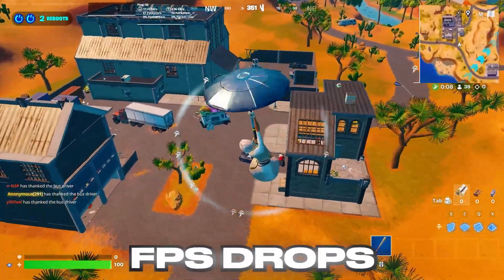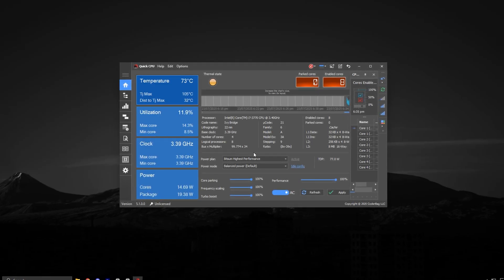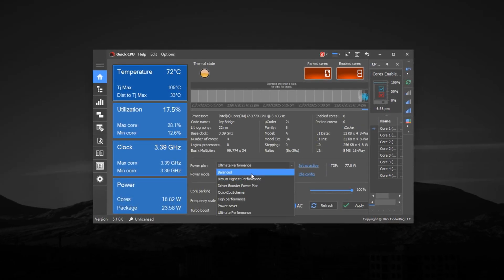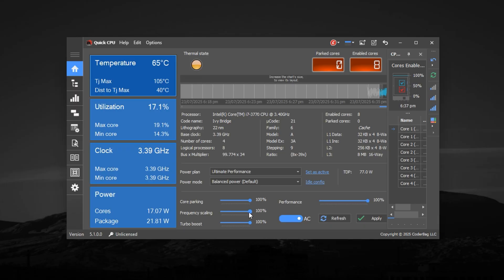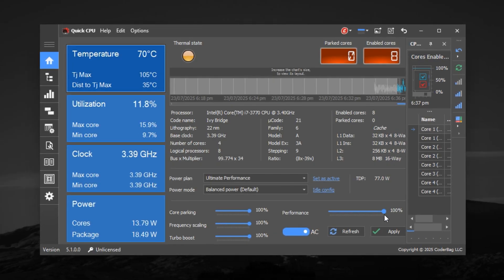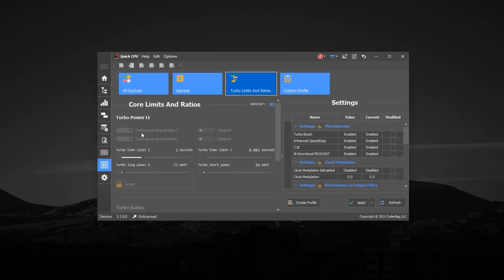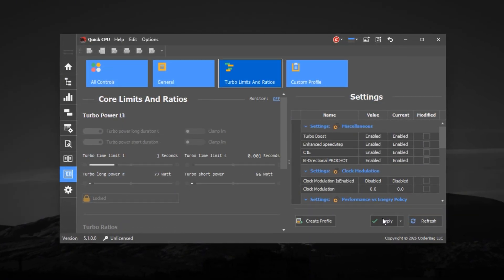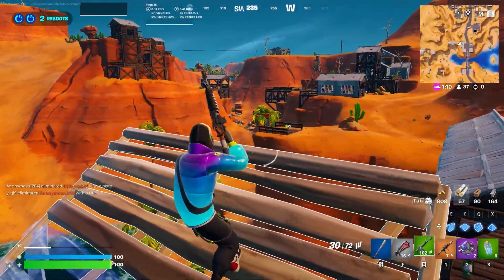Increase CPU Speed & Performance – Quick CPU Setup to Unlock Cores!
Learn how to use Quick CPU to unlock hidden CPU power, boost speed, and maximize performance for gaming or productivity!

In this video, I’ll show you how to properly set up Quick CPU — a free tool that helps manage your processor's performance, unpark cores, and reduce input lag. This method is safe, easy, and gives an instant performance boost.

Title: Increase CPU Speed & Performance – Quick CPU Setup to Unlock Cores!